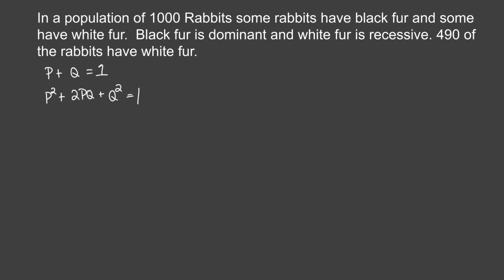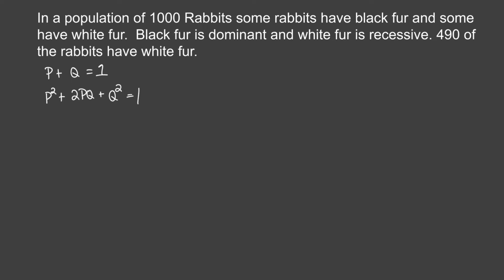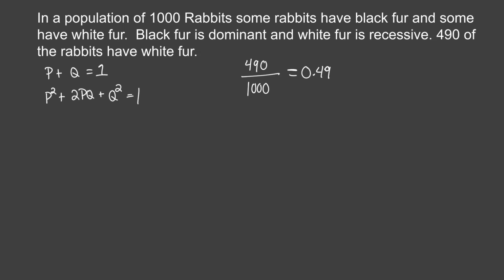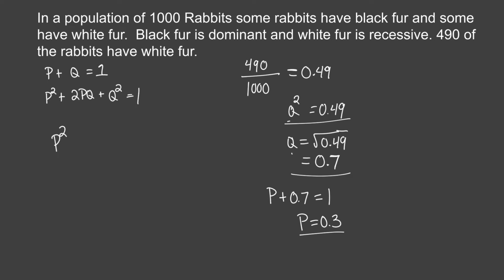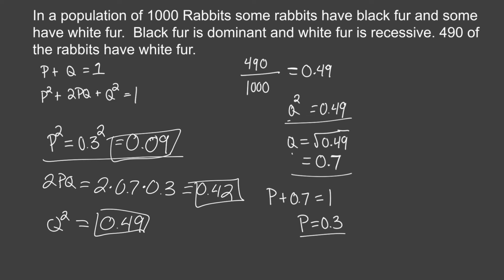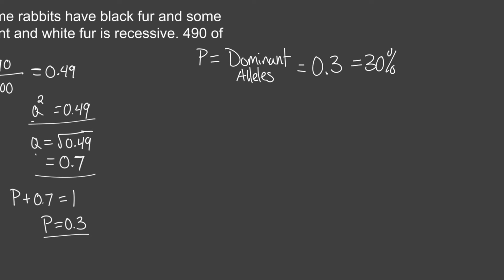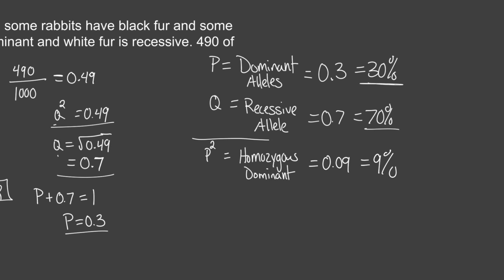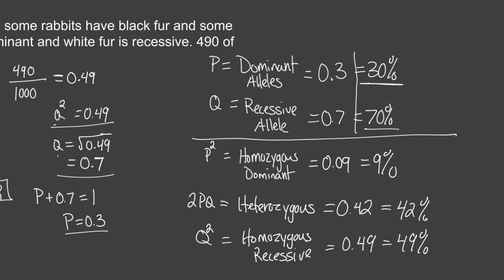Practice Problem 2